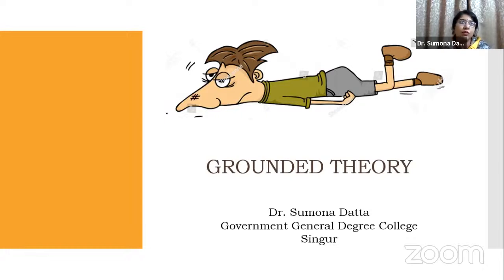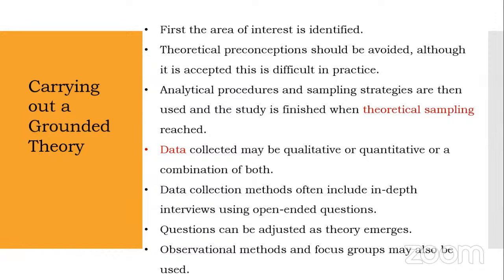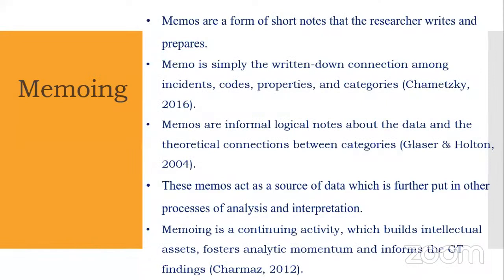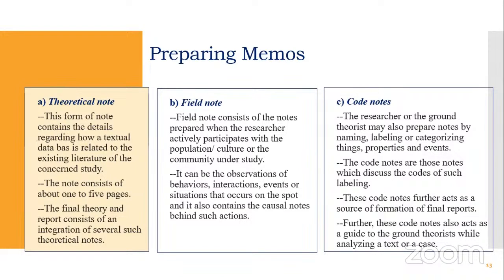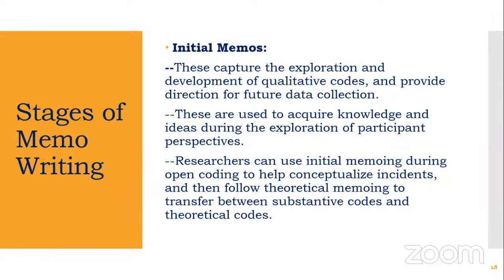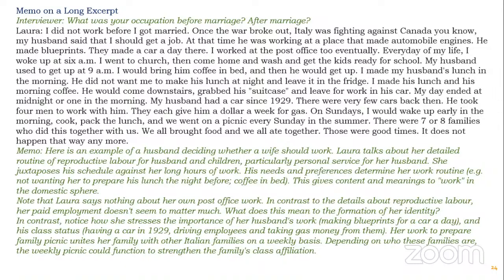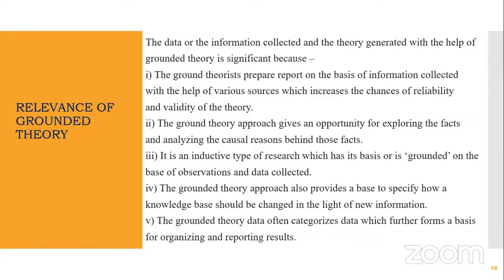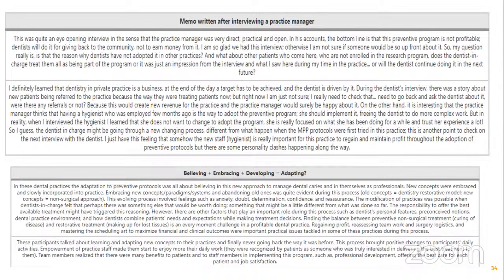RPRIT training Grounded theory